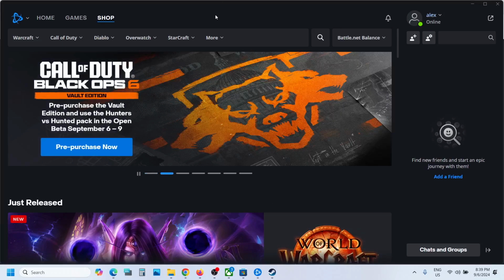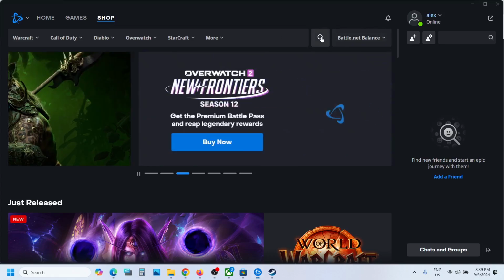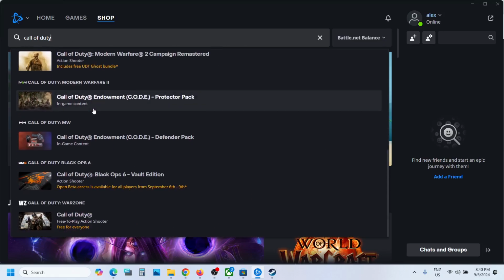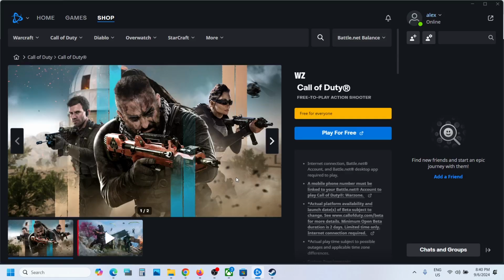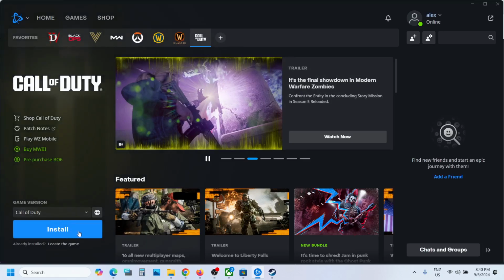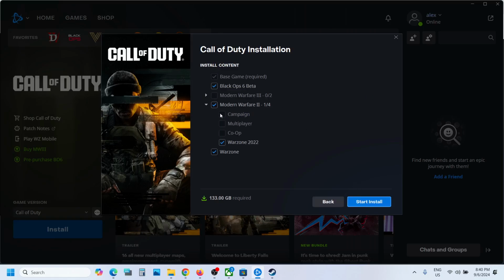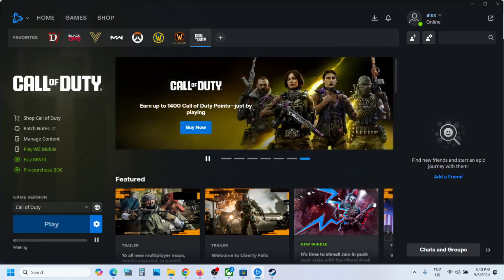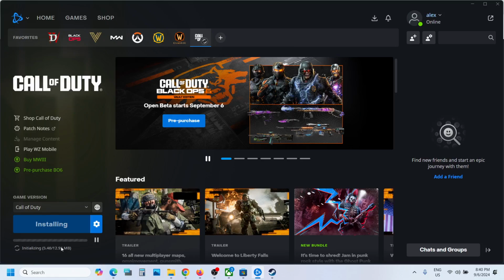How To Install Call Of Duty Black Ops 6 Open Beta On Battle.net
How To Download/Install/Play Call Of Duty Black Ops 6 Open Beta On Battle.net PC